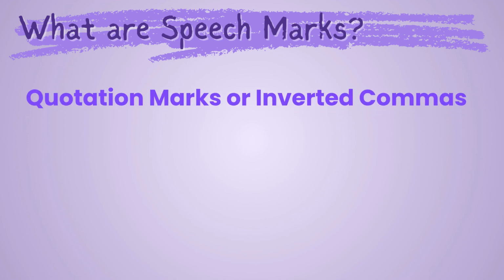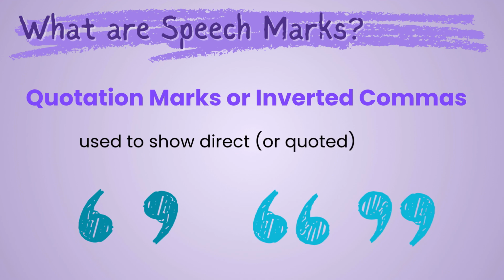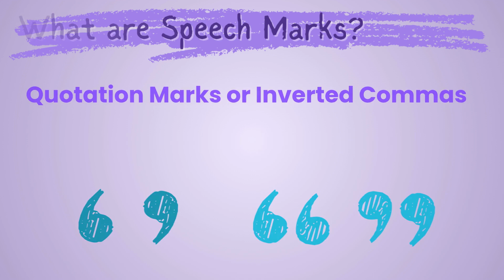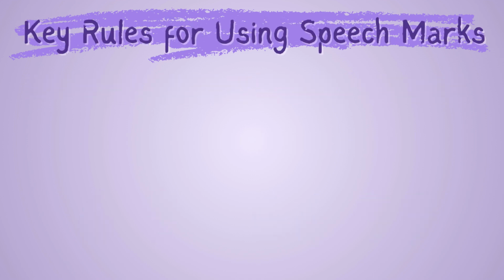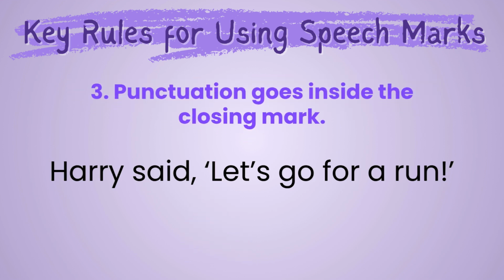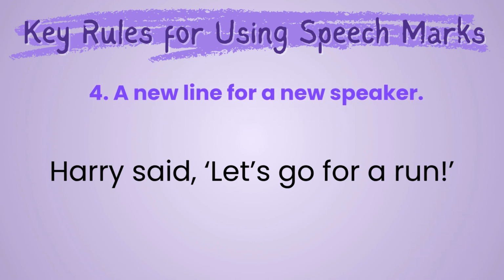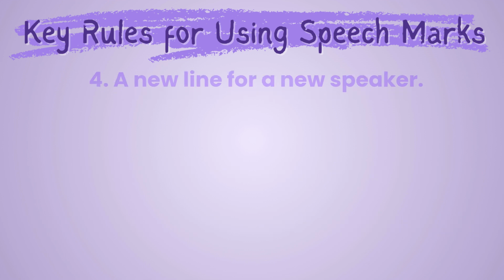How To Use Speech Marks | Using Speech Marks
Learn how to use speech marks in your writing!

Use the link below for a summary worksheet that can be used for scaffolded note-taking!